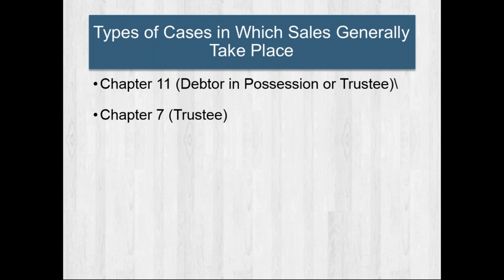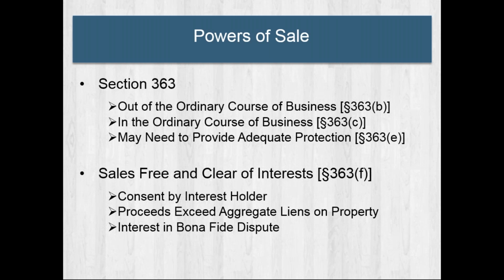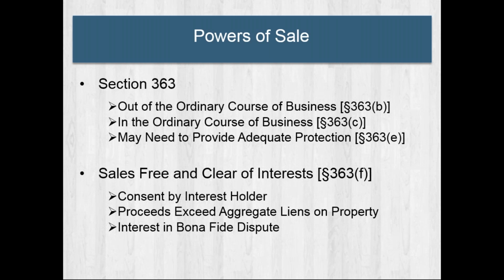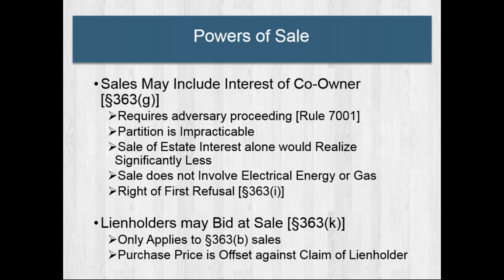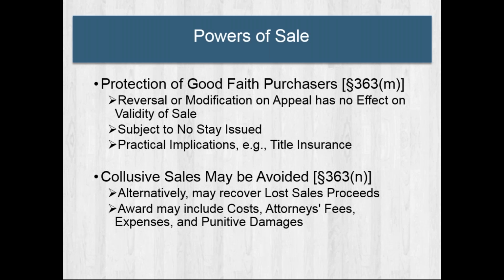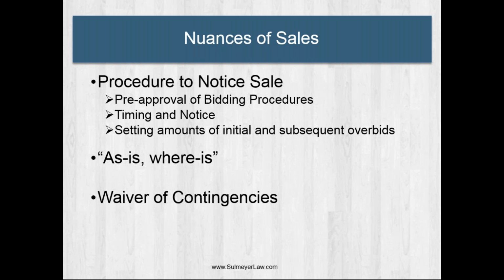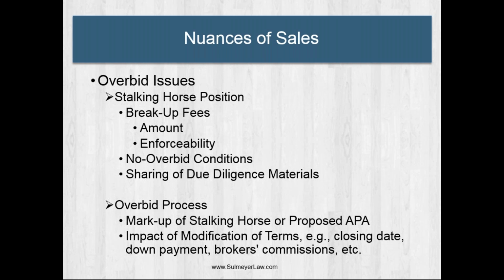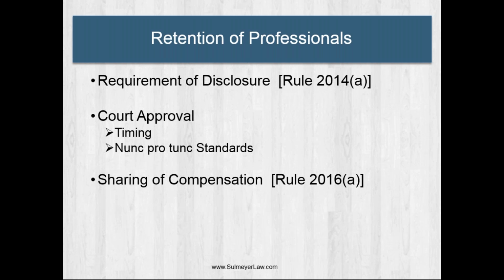The Ins and Outs of Real Estate Liquidation Sales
Join SulmeyerKupetz Member Alan Tippie for the complimentary webinar “The Ins and Outs of Real Estate Liquidation Sales,” discussing the most important aspects for brokers to consider in bankruptcy sales.